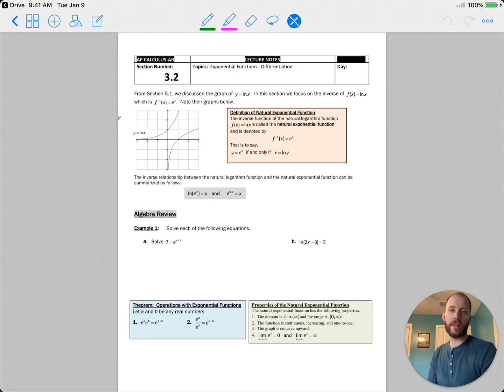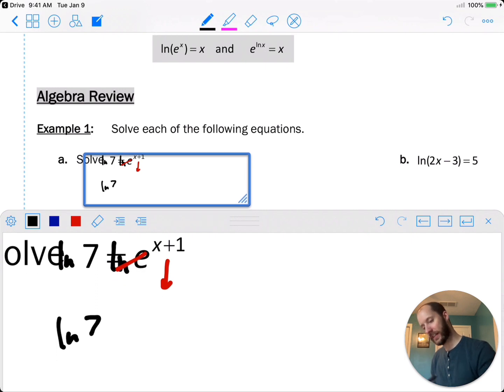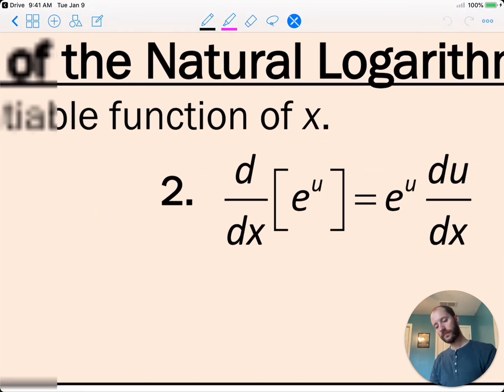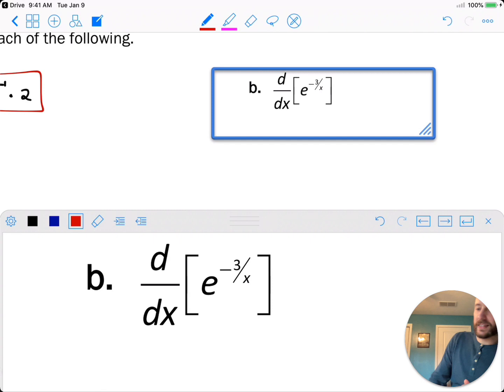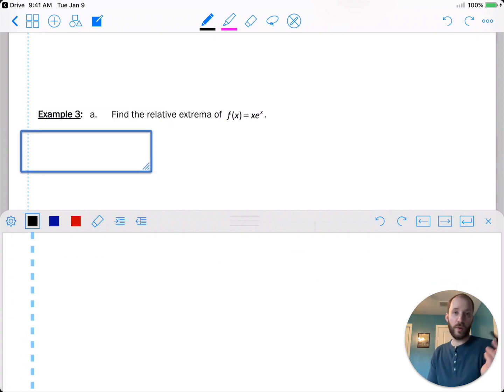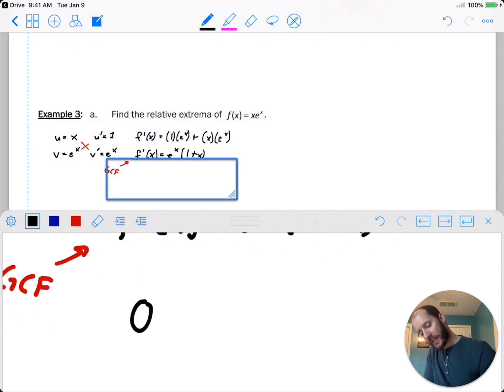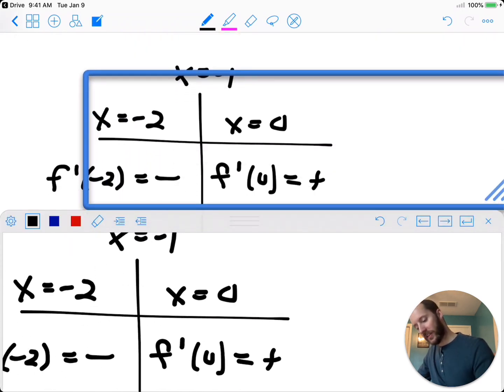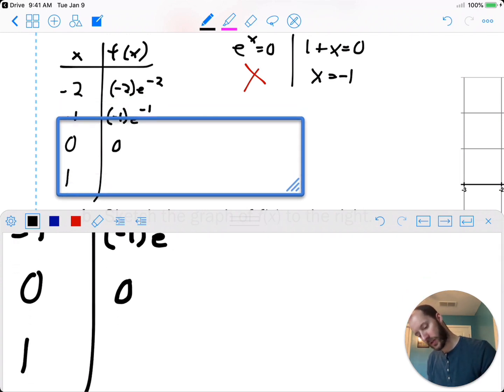05) Section 3.2 - Exponential Functions - Differentiation